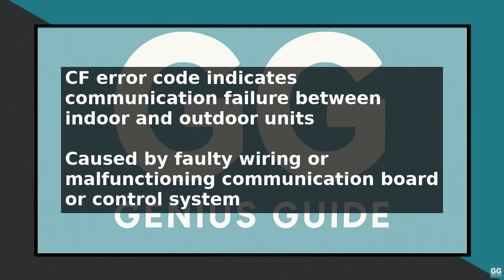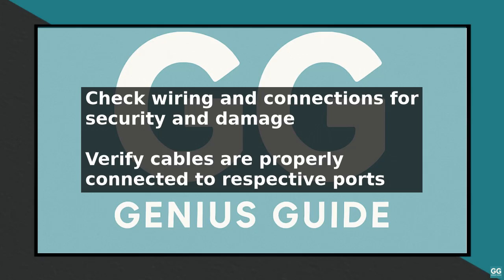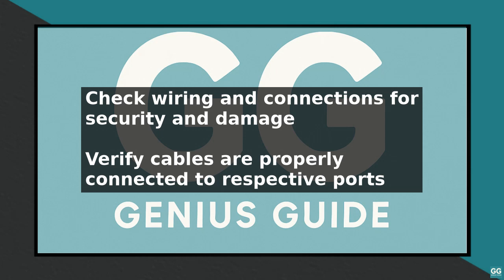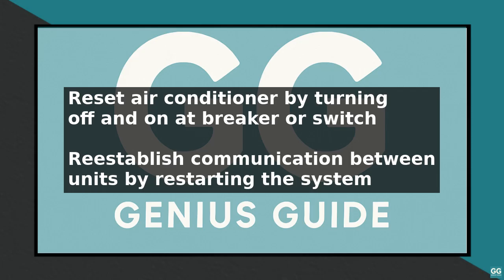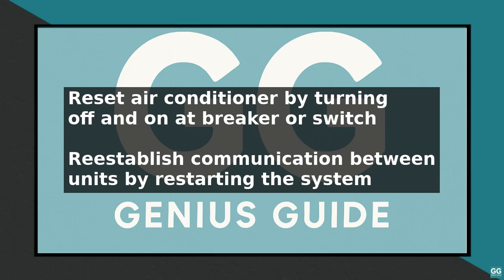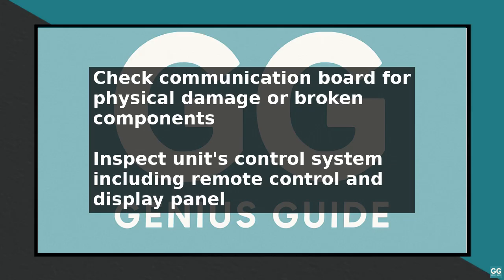How To Fix Samsung Ac Cf Error Code Meaning (2025)